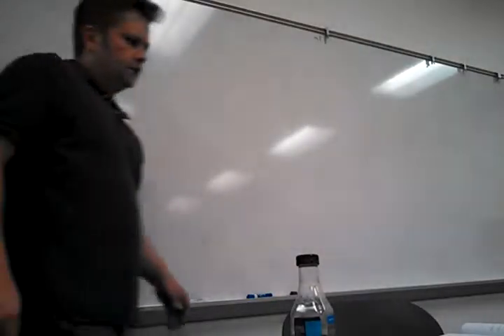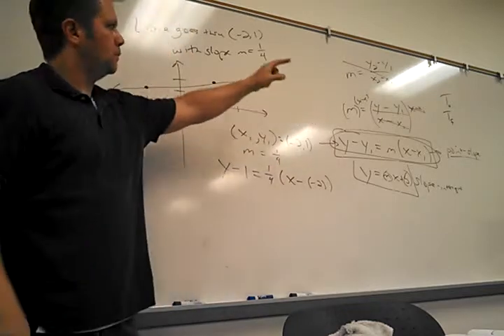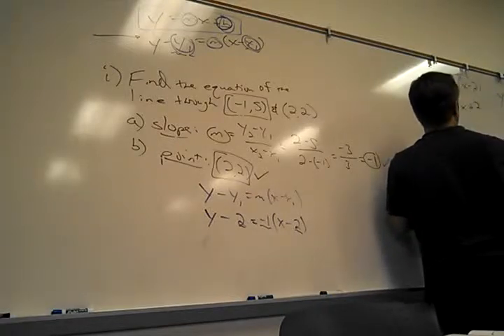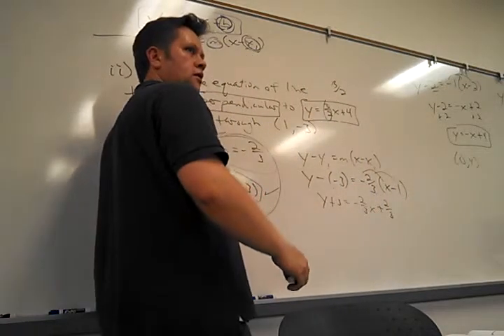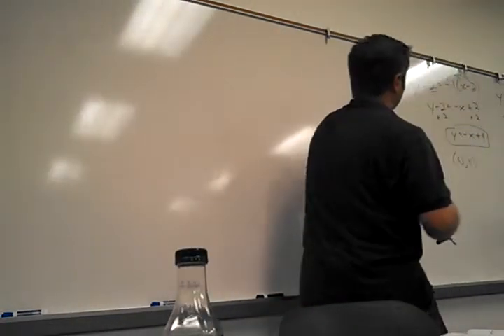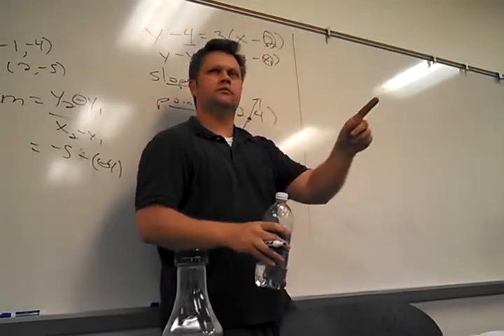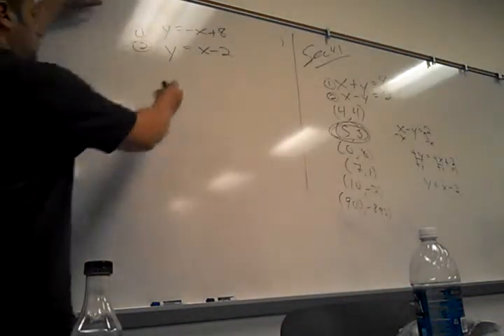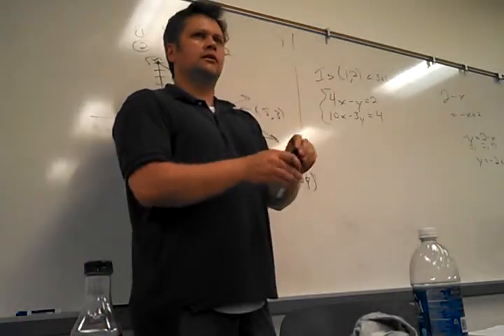Math 90, June 20 Lecture, Part 2